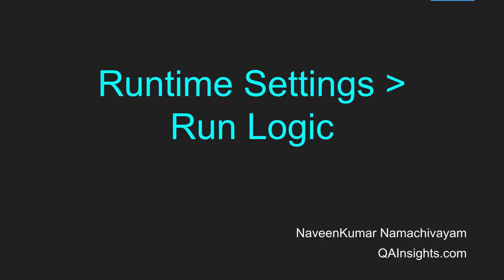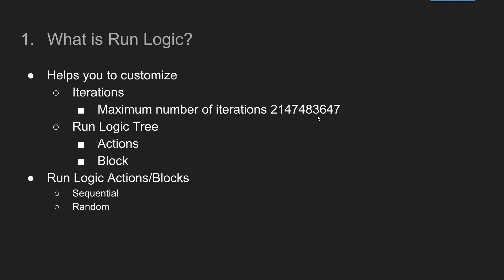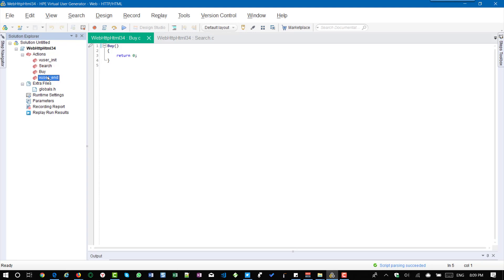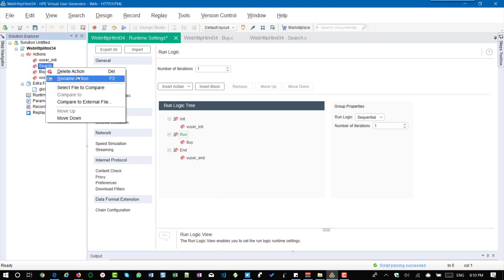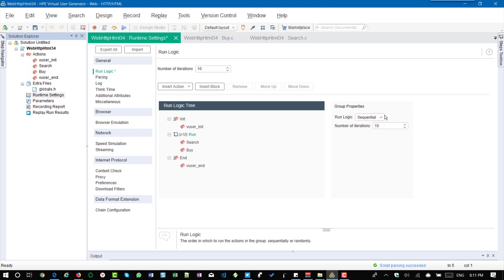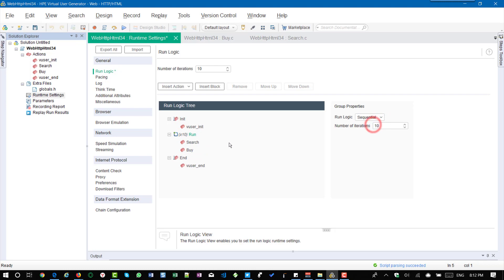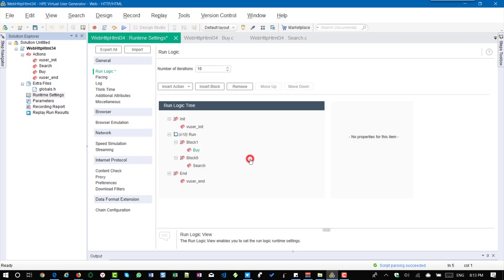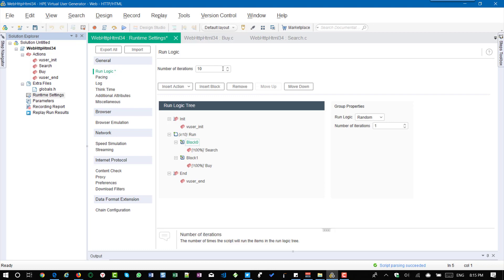Learn LoadRunner Series - #8 - Runtime Settings - Run Logic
Watch this video to learn about Run Logic in LoadRunner.

The one and only app for performance testers - Perf Calc